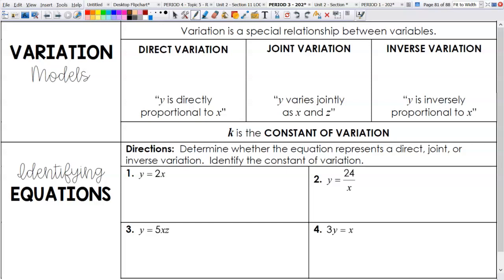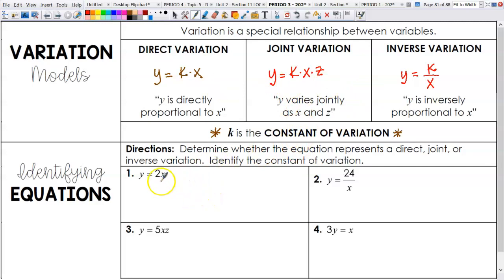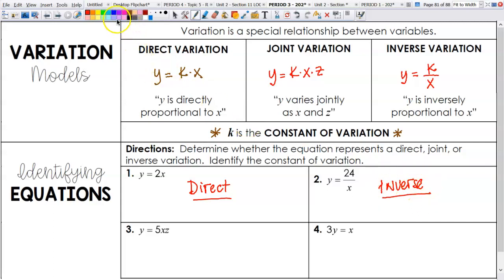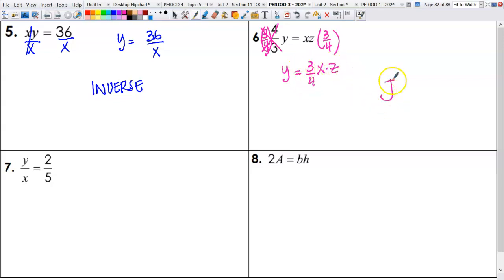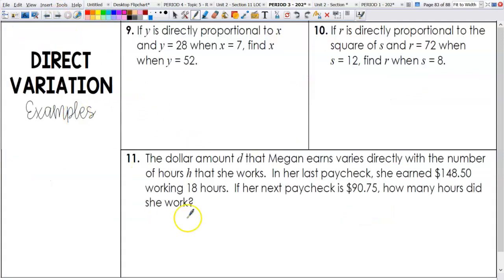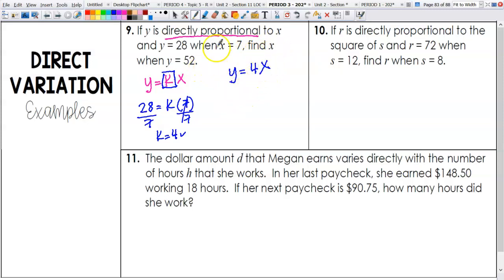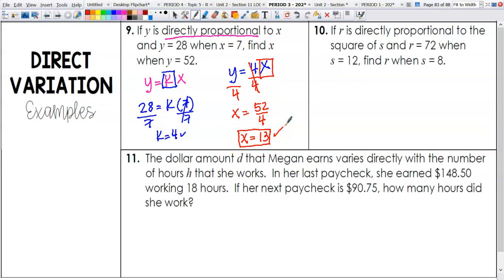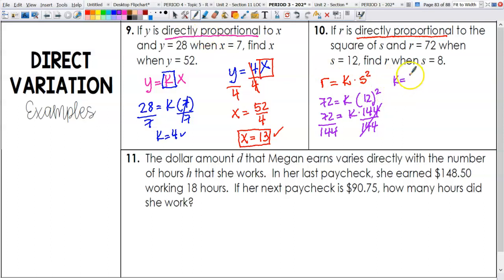Variation Part 1b